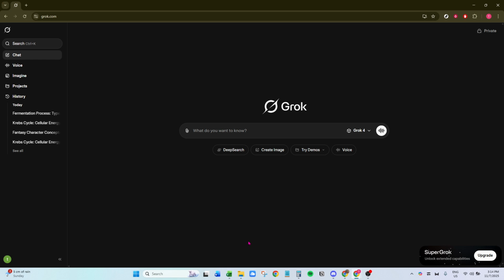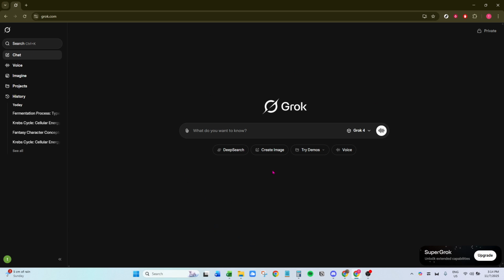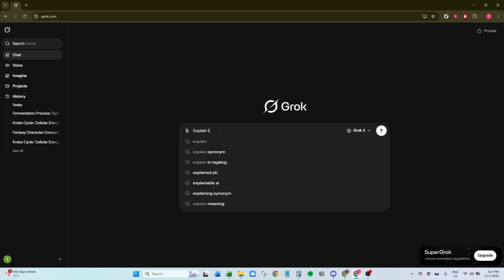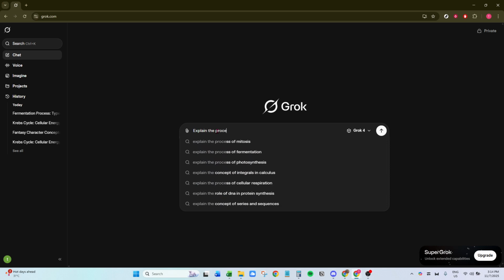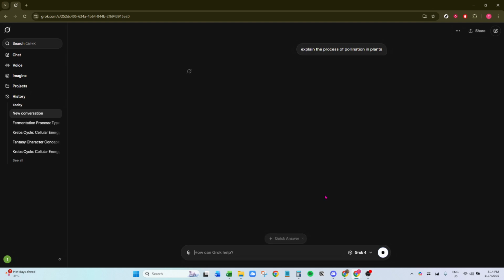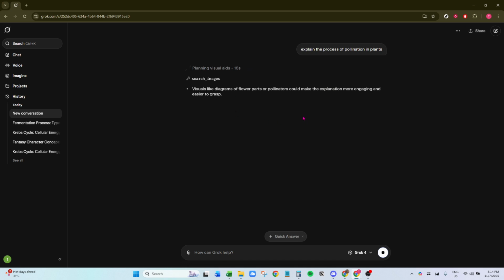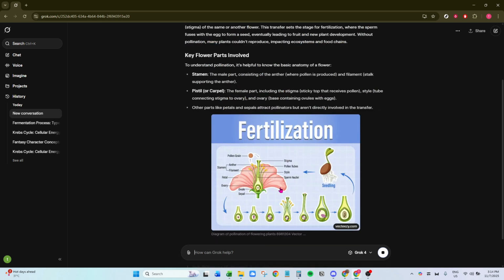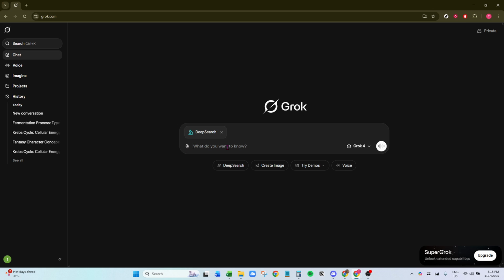How To Use The Grok Application [2026 Guide]